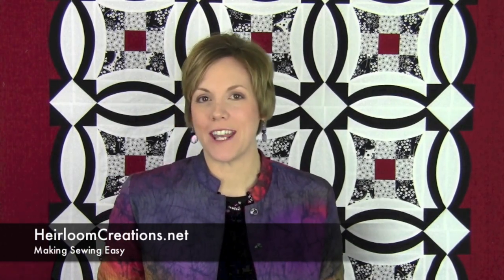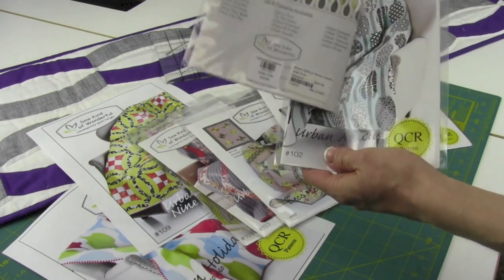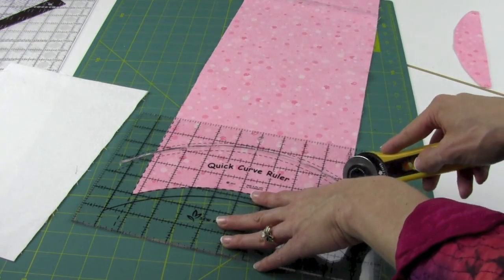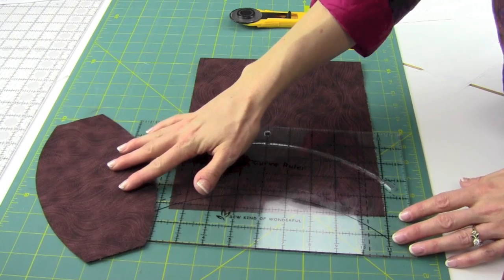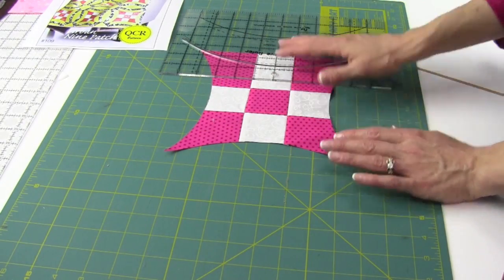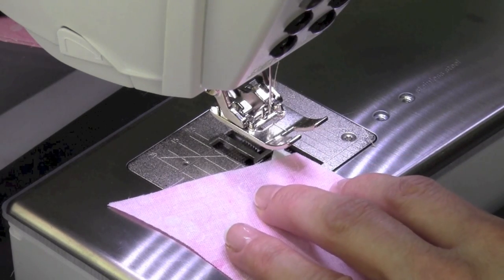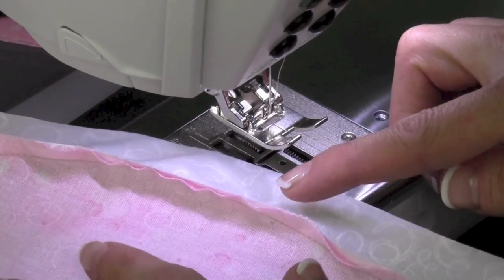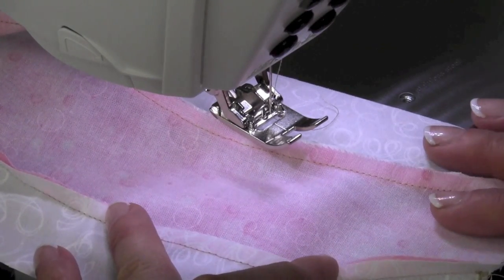Quick Curve Ruler - Cutting, Sewing & Squaring Up Blocks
I first discovered the Quick Curve Ruler while surfing Pinterest. I saw this curved 9-patch block and went WOW! After seeing how this simple ruler could quickly give a dynamic twist on traditional blocks, I knew I had to try it. Join us on our blog for a closer look.